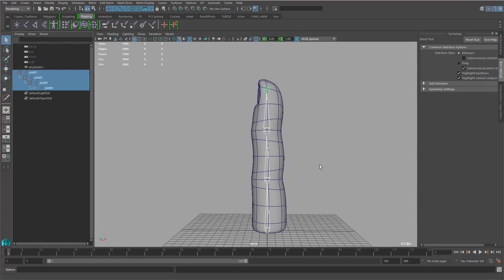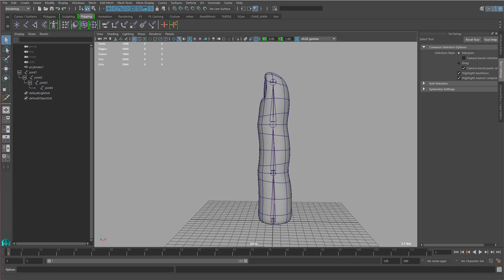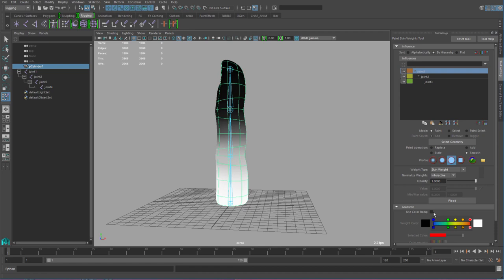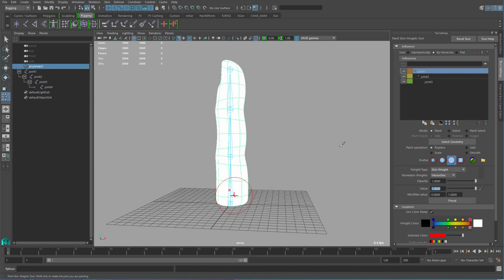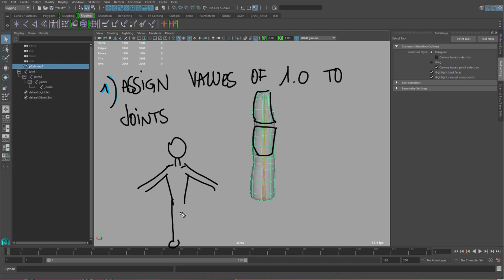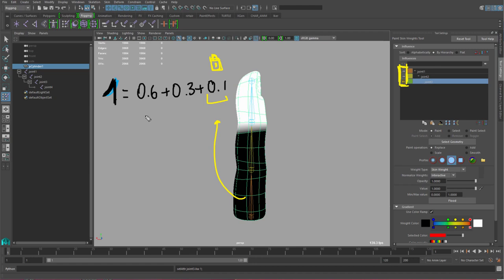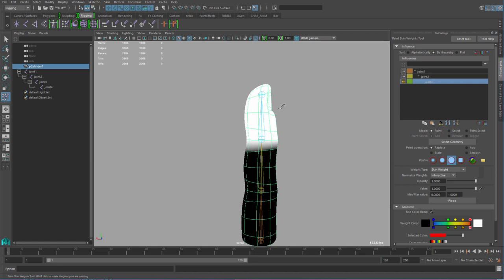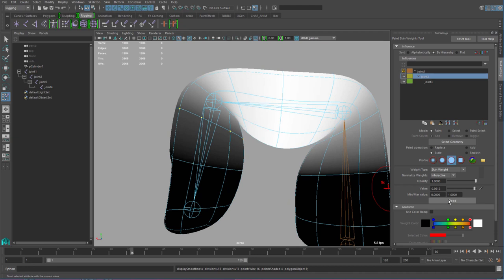Painting skin weights in Maya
Deforming a character could be a daunting process. So to make it a little easier, I'm explaining the basics behind a typical skin deformer and some strategies to help dealing with it, using a finger as an example.

Although I use Maya, the same principles apply to every other software.